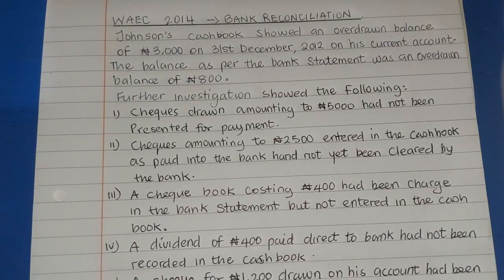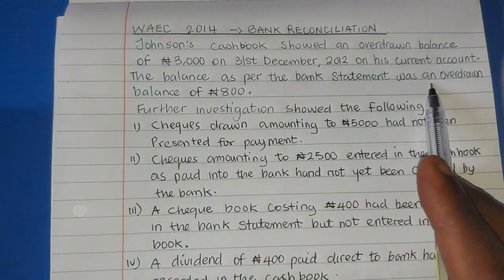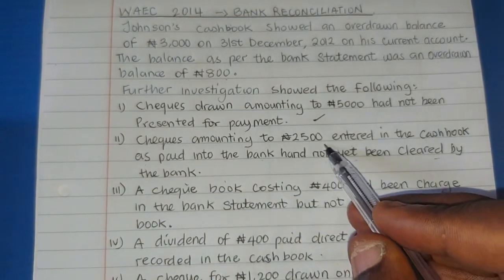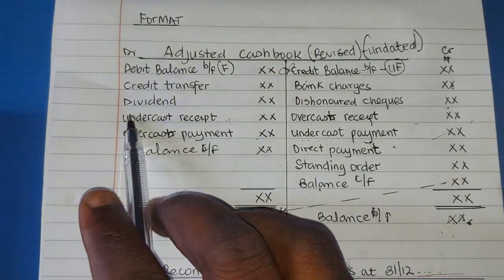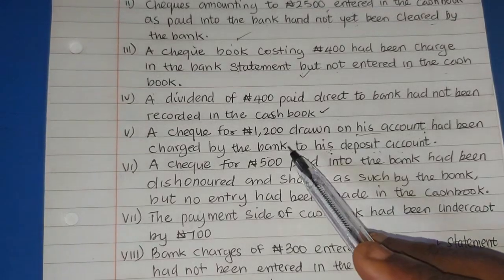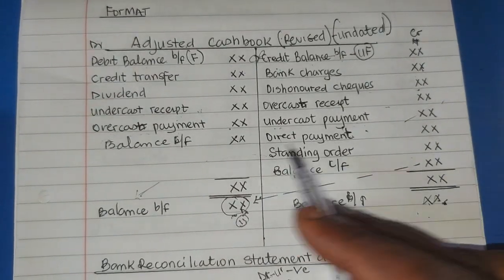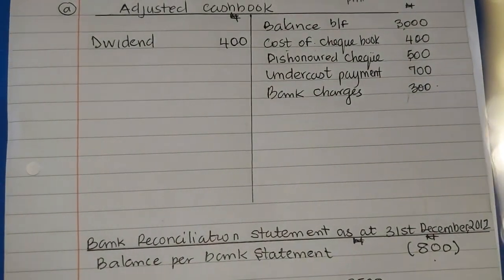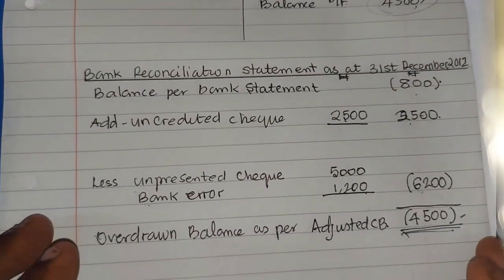BANK RECONCILIATION STATEMENT 🤝 3